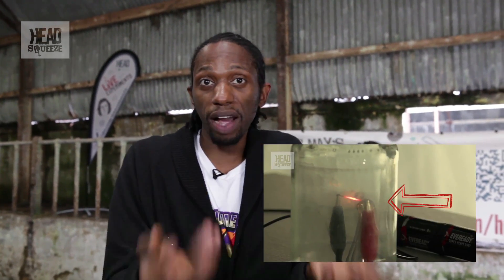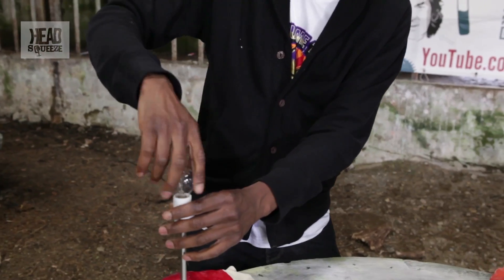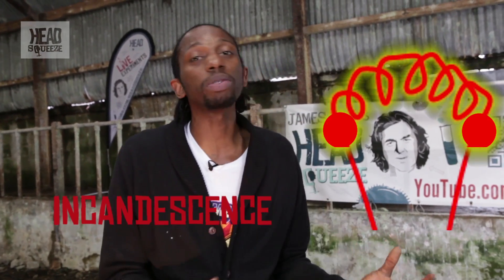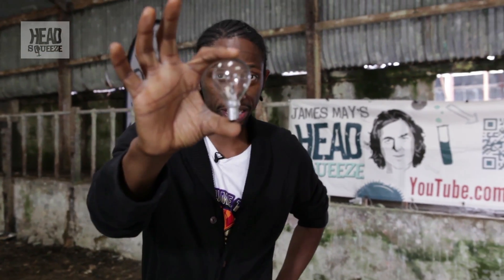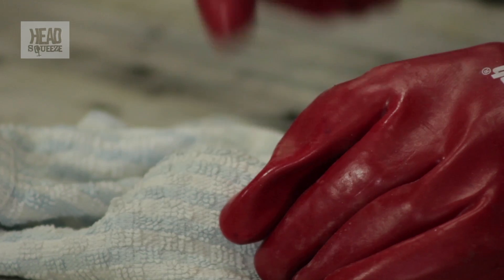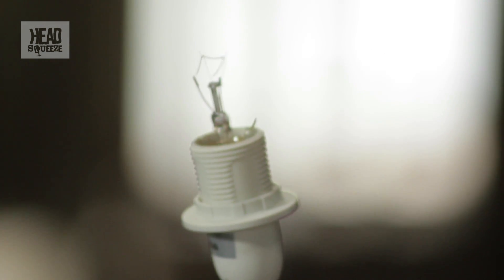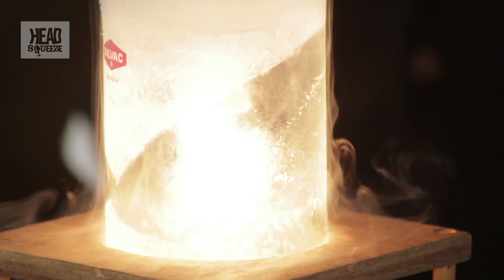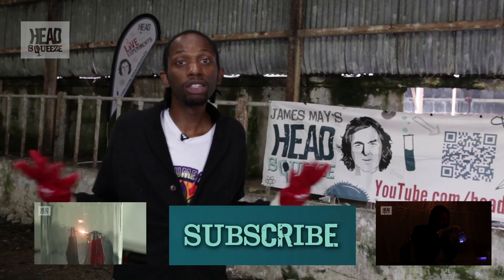Liquid Nitrogen Light Bulb | Mega Live Experiments (Ep 44) | Head Squeeze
Live Experiment's Jon Chase upscales Fran Scott's home-made light bulb.